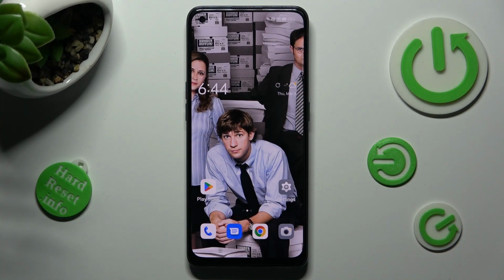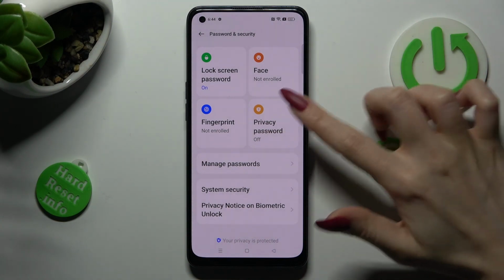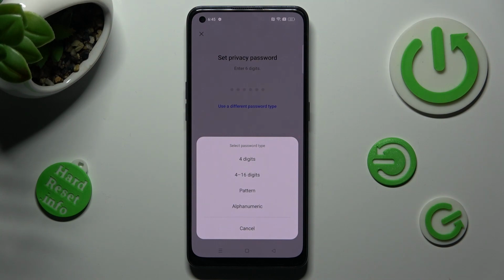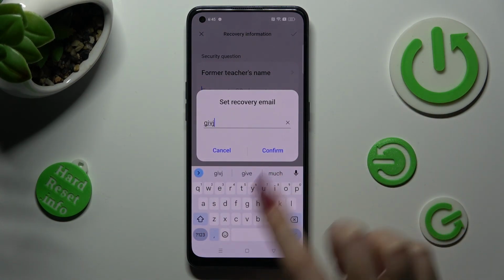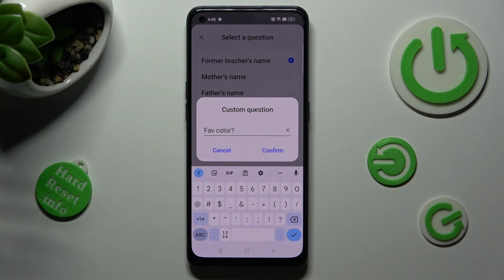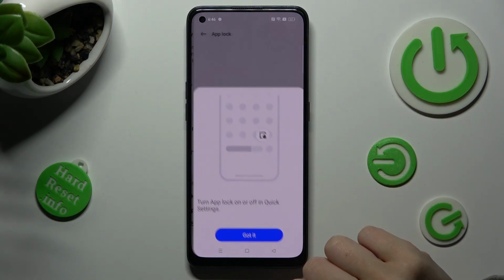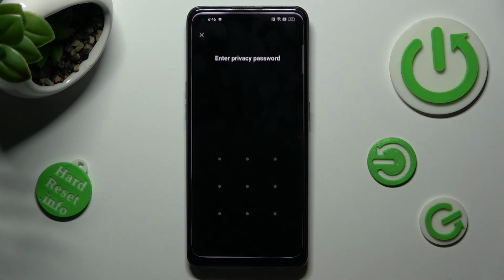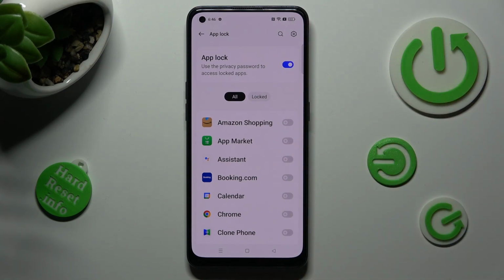How to Lock Apps on an OPPO Reno 8T - Set Up the App Lock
In this tutorial, you'll learn how to set up and use the app lock feature on your OPPO Reno 8T to secure your personal apps. First, go to "Settings", then "Privacy". From there, select "App Lock". Enter your desired passcode or pattern lock, then select the apps you want to lock. You can also customize the lock settings for each app, such as requiring a password every time the app is opened or setting a timer to automatically unlock the app. Once you have selected your preferred settings, the app lock feature is activated. Now, when you or someone else tries to access the locked apps, they will be prompted to enter the passcode or pattern lock you have set up. That's it!

How to enable the app lock on an OPPO Reno 8T? How to set the privacy password for apps on OPPO Reno 8T? How to set password for apps on an OPPO Reno 8T?